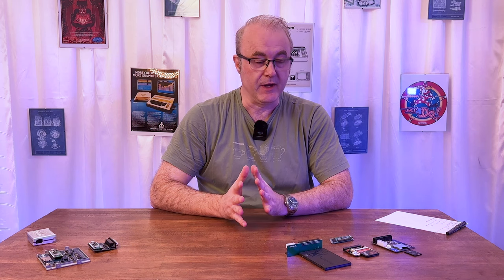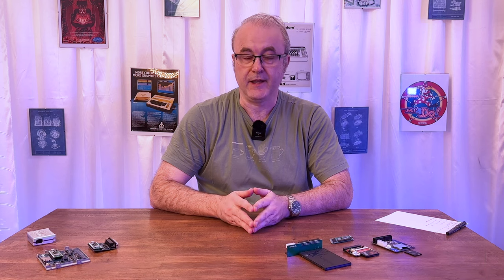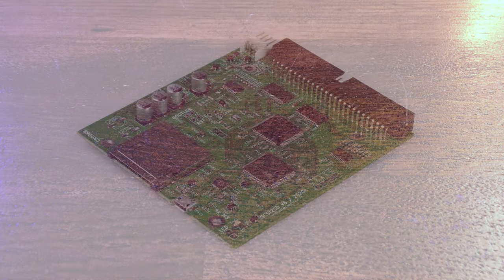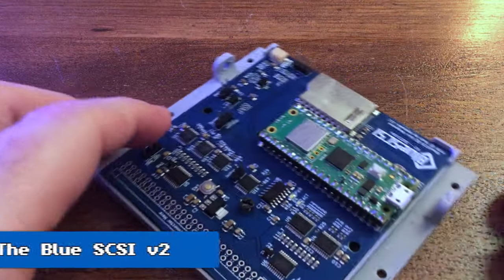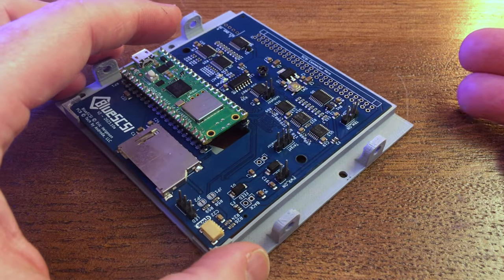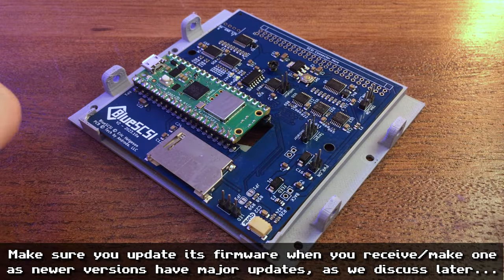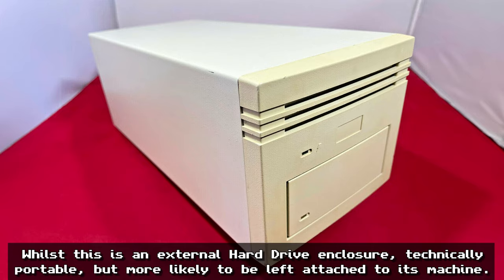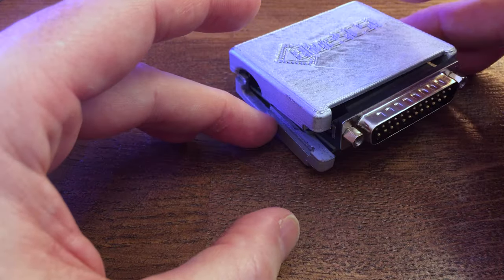Making & Using a BlueSCSI v2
The BlueSCSI v2 provides a powerful replacement for legacy SCSI hard disks and SCSI based CD-Rom drives. In a recent video, we used an internal BlueSCSI v2 in my Ergo Pro x453 Windows 98 PC. In this video, we look at the devices in more detail, and use its external model to transfer data onto my Amiga 500, via its GVP HD8+ SCSI hard drive sidecar expansion. We also look at how the BlueSCSI can be used on a range of platforms, including the Amiga, retro Macintoshes and retro PCs.

00:00 - Intro
00:54 - IDE Drive Options
03:15 - SCSI Drive Options
04:03 - The BlueSCSI v2
06:25 - BlueSCSI v2 Externa
09:29 - Assembly Required?
09:57 - Soldering The Boards
30:40 - Missing Parts Arrive!
33:23 - Using The Device
34:56 - Pitfalls to Avoid!
35:12 - Update The Firmware
49:12 - Conclusion